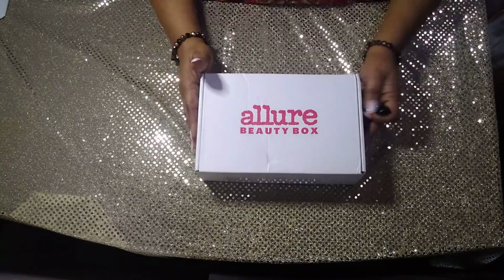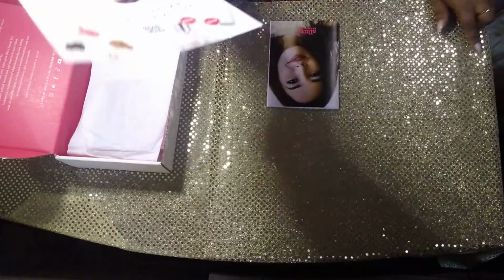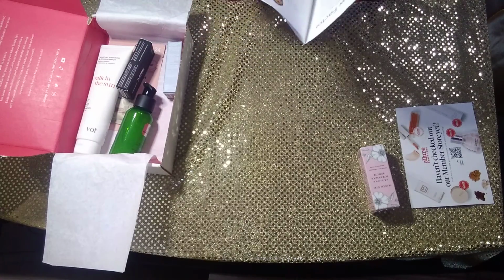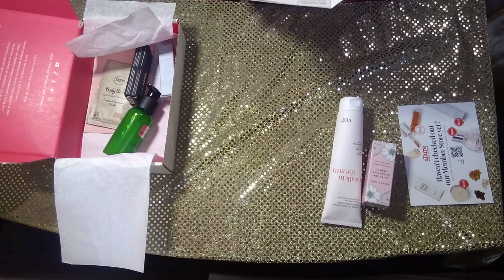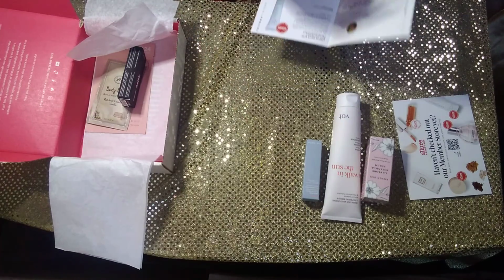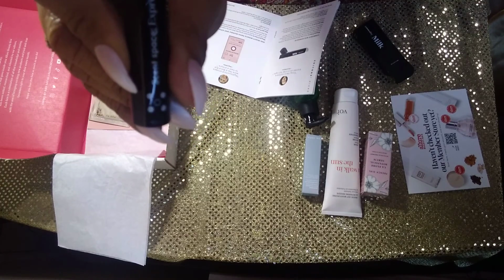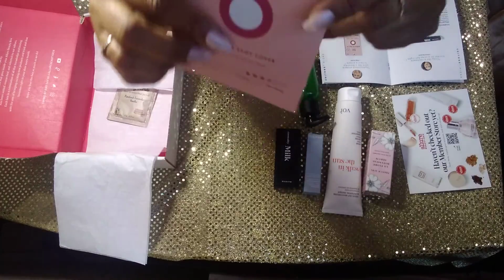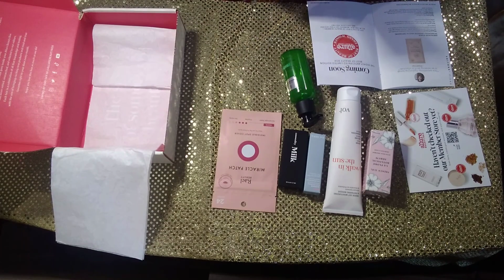Allure beauty box/September 2022 Unboxing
Hey everyone, I hope you enjoyed me unboxing all my goodies.